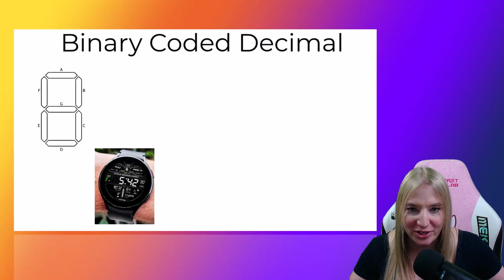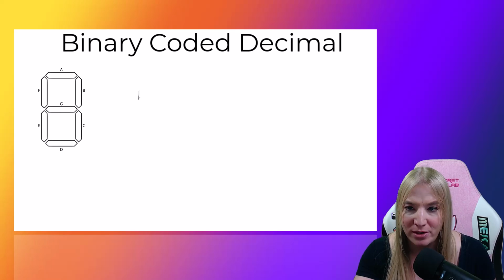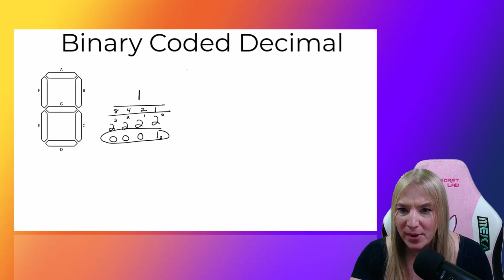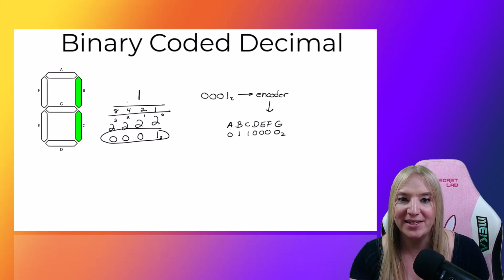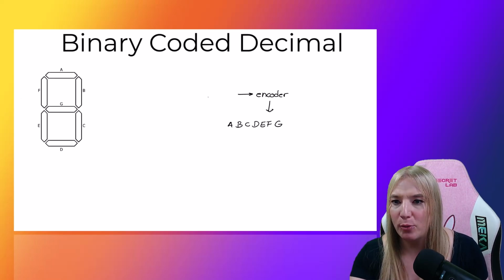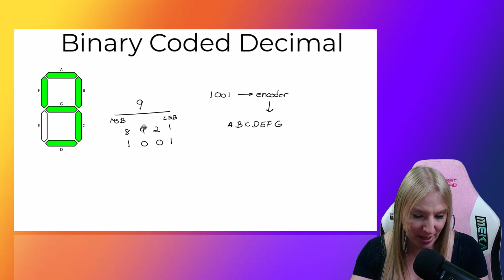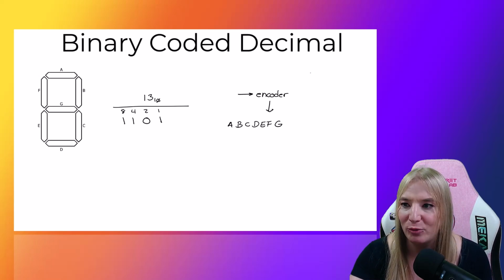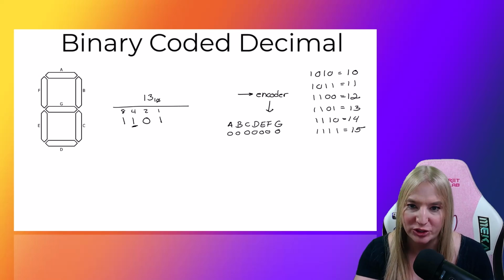Binary Coded Decimal tutorial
A video that covers what Binary Coded Decimal is, and how to convert the values across multiple numeric systems.